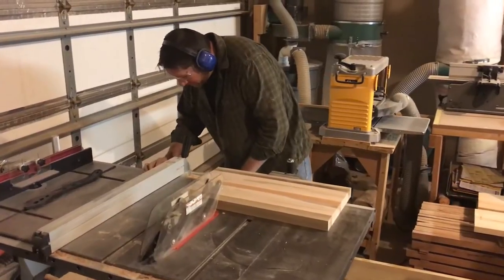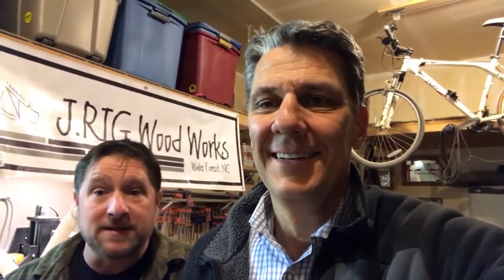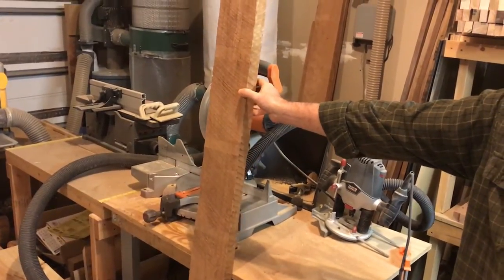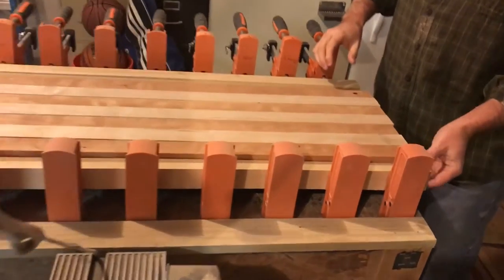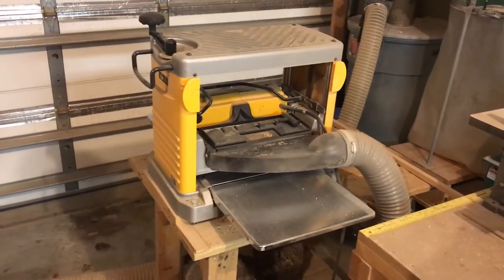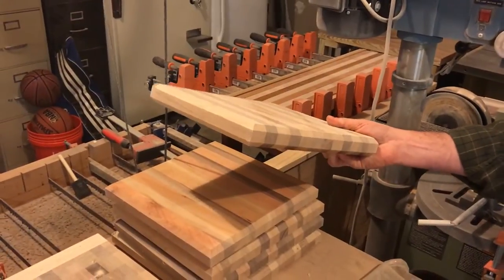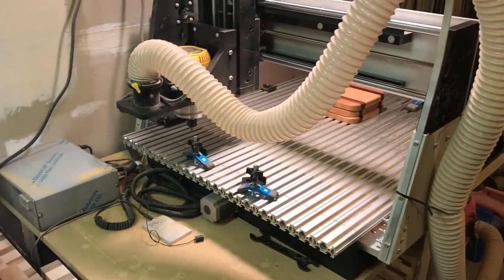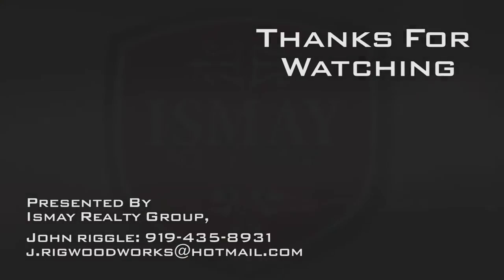Meet John Riggle and J. Rig Wood Works - Raleigh Real Estate Agent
This is the first in a series of videos where we are highlighting some of the fine folks we do business with. One of them is John Riggle. John is the owner of J. Rig Wood Works in Wake Forest, and he has done some fine work. What started out as a hobby for John has turned into a full-fledged business. To hear from John and see some of the great products he is churning out of his shop, watch this short video.

Greg Ismay
Ismay Realty Group